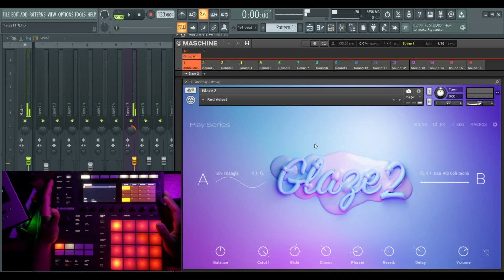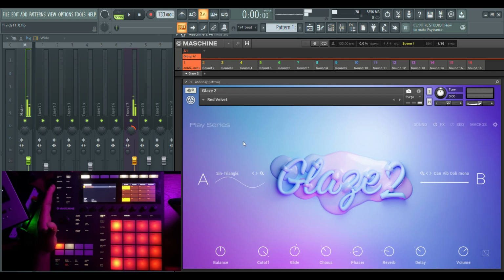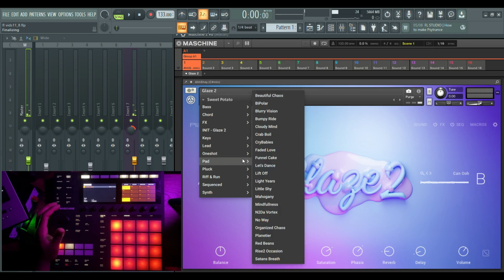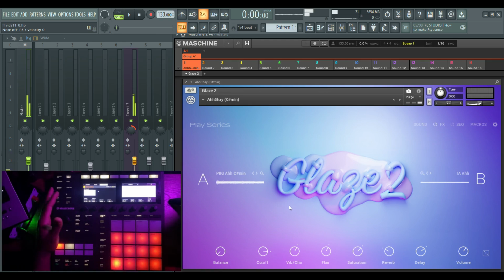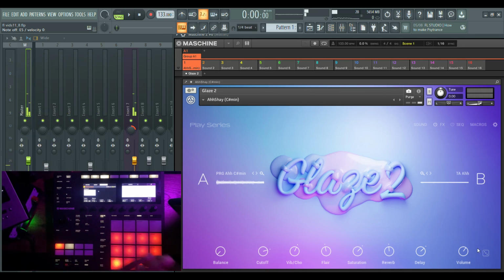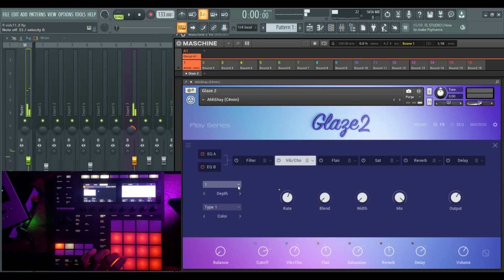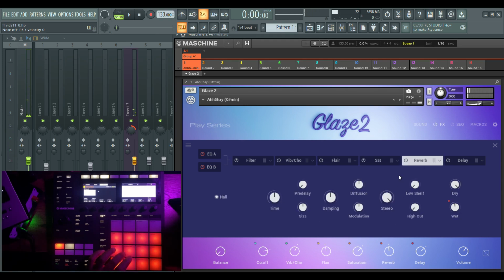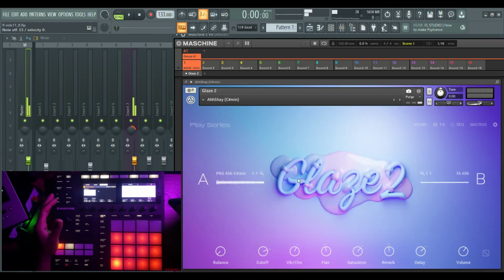Native Instruments | Glaze 2: A Deep Dive (Part I) | Browser and FX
Native Instruments Glaze 2 is here!! If your a fan of first Glaze series, then you're just as excited as I am!! In this video, I will review the Main Browser and FX pages, scratching the surface of the amazing tools to craft and shape the sound of quality samples. Start the journey with me as I demonstrate the creative power of Glaze 2 in Native Instruments Play Series!!